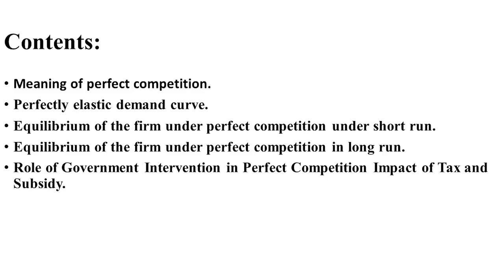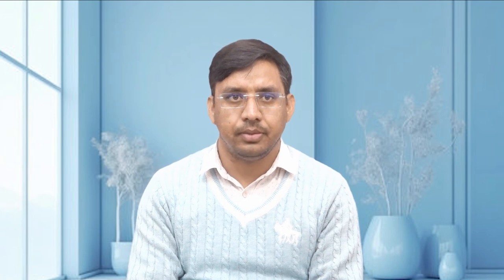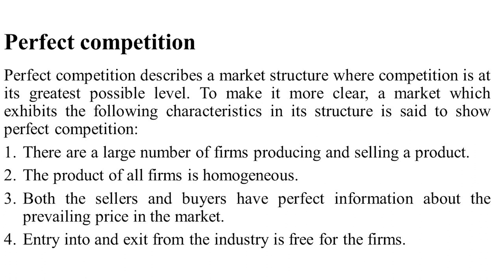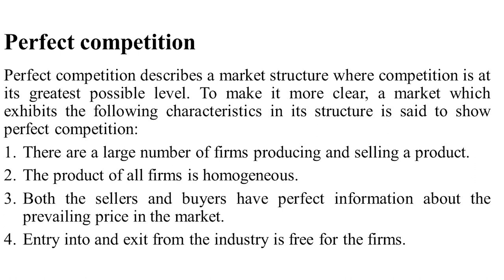Perfect competition demand and supply analysis including impact of tax and subsidy